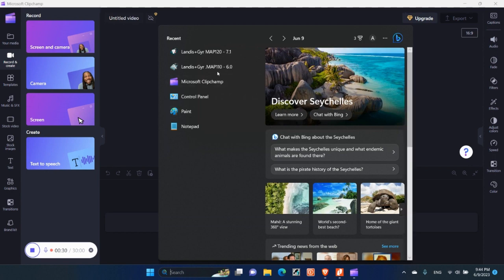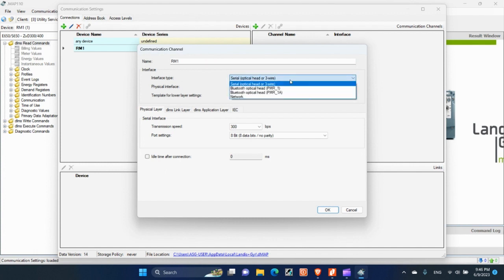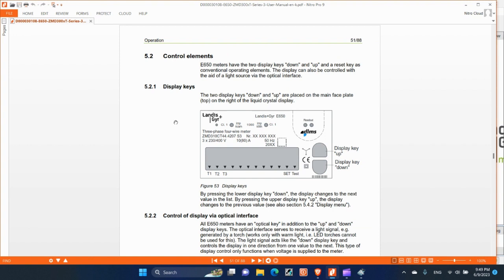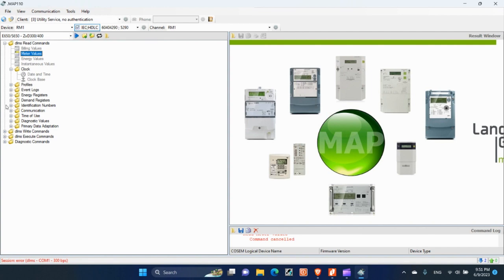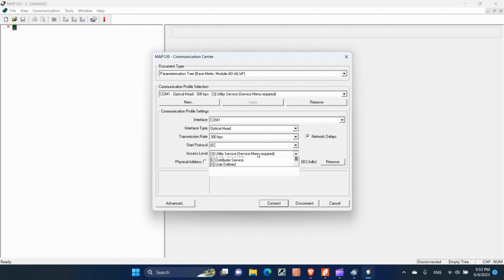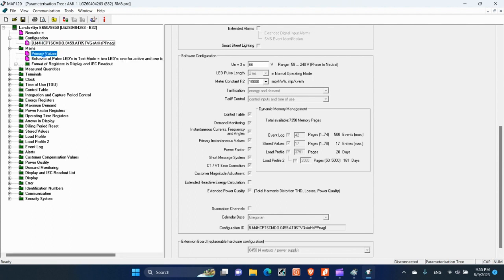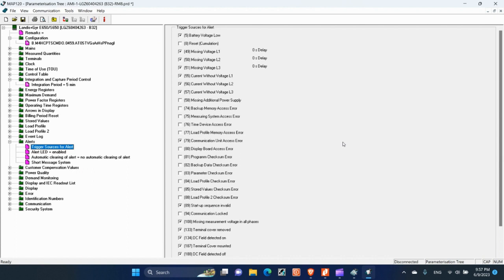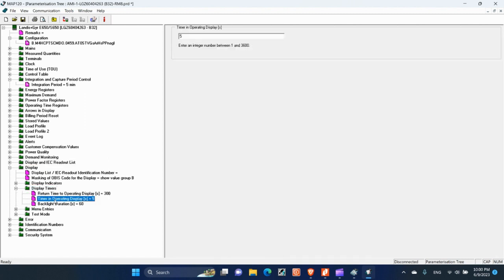Landis Meter Communication and Basic Configuration